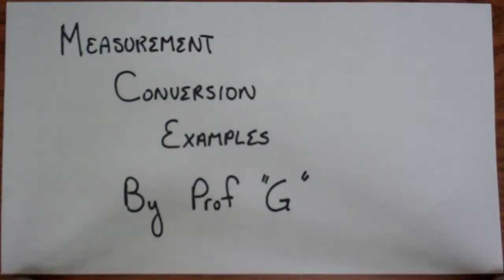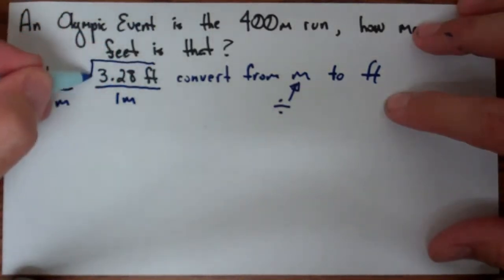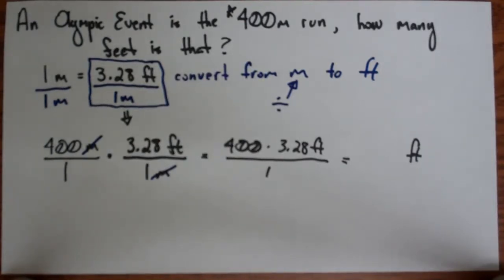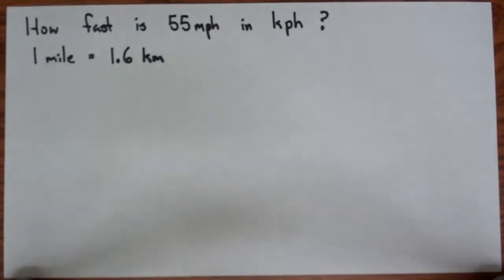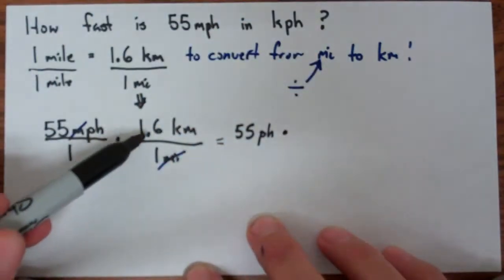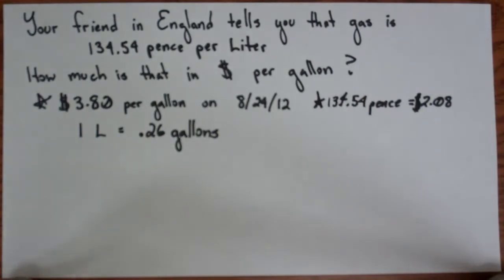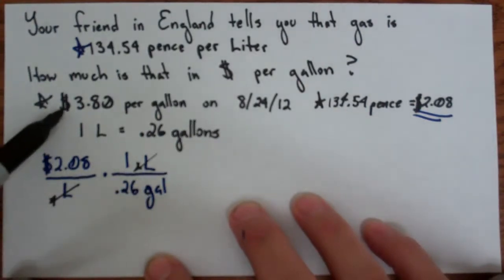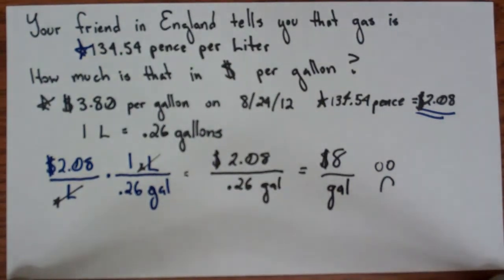Measurement Conversion Examples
This video is a follow-up to Measurement Conversions were I go over three specific examples from life/texts.